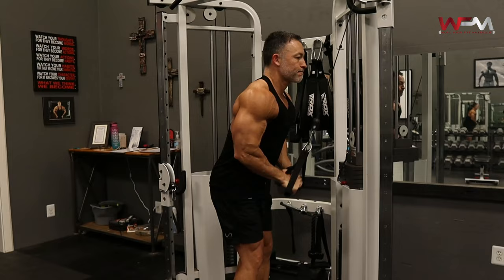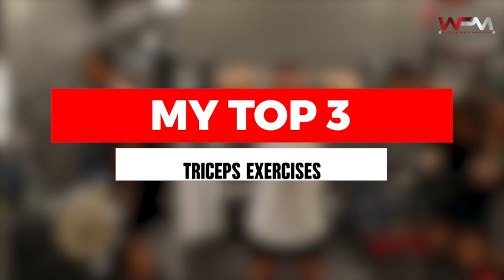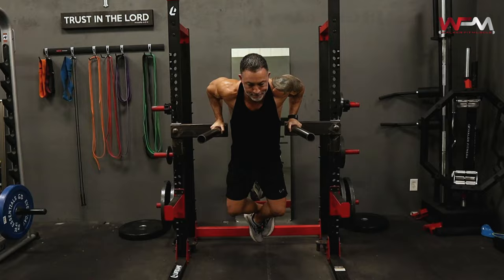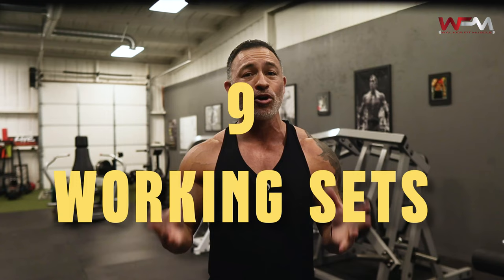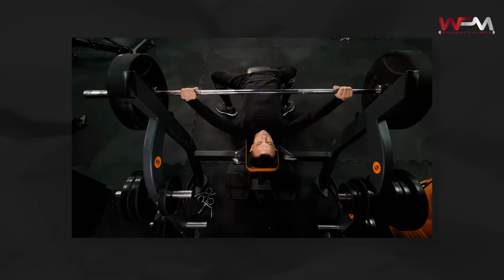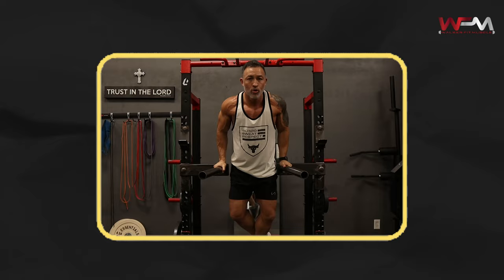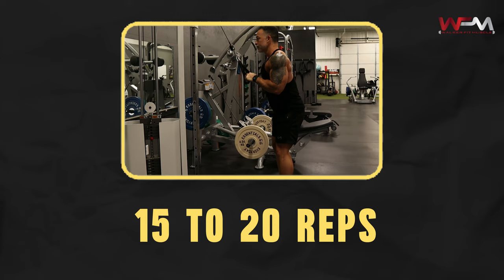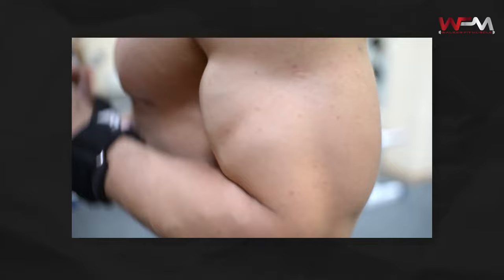The Only 3 Exercises you Need to Build Bigger TRICEPS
If you know someone who's training too hard to gain muscle, send them this video!

In this video, I show you the workouts you should be doing to get triceps using fewer exercises! 💪🏼 I share workouts, rep ranges, and ideal sets for beginner, intermediate and advanced individuals.

This will help you workout and optimize your overall training while building bigger triceps without putting too much strain on your body.

Get busy, get after and God bless!